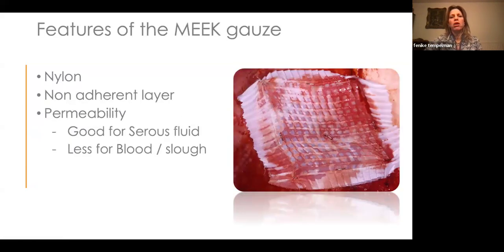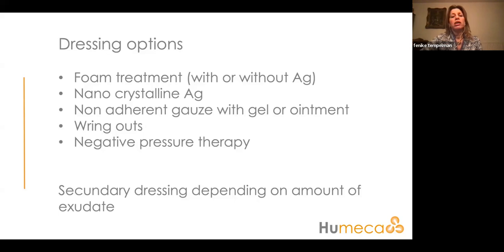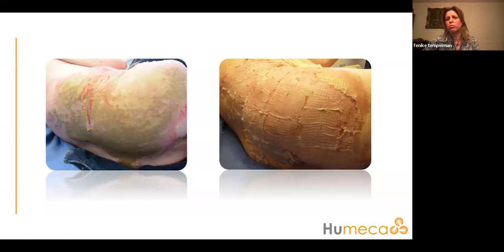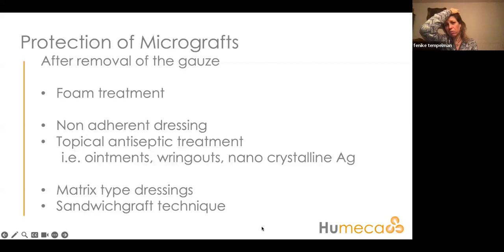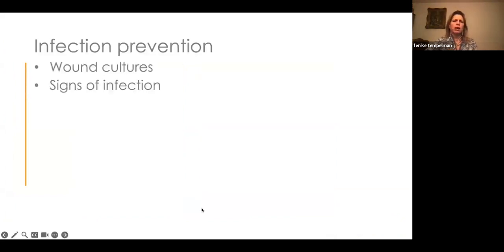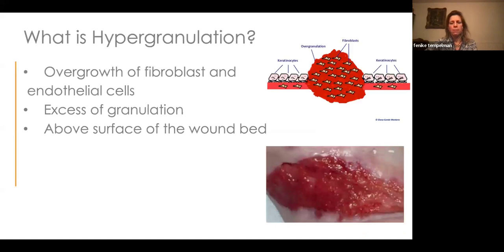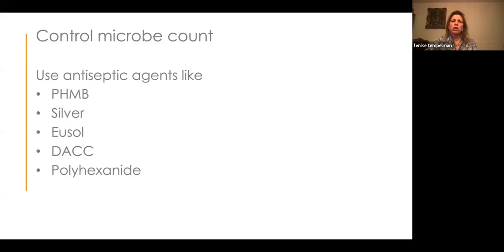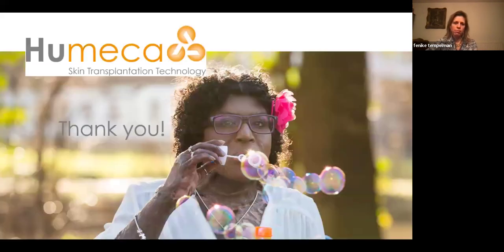GMT20241203 205416 Recording cutfile 20241206162412908 1760x900